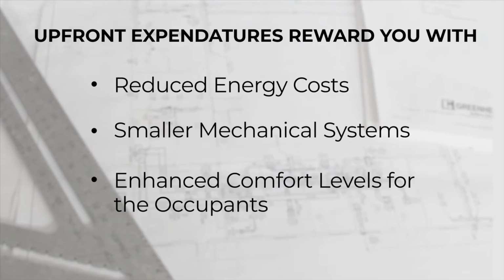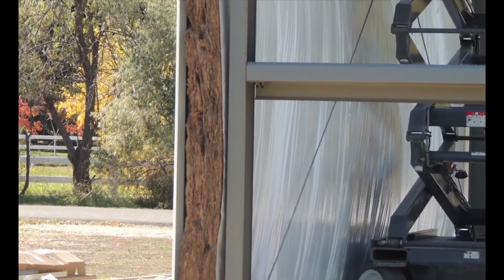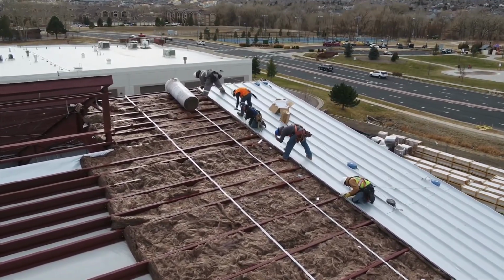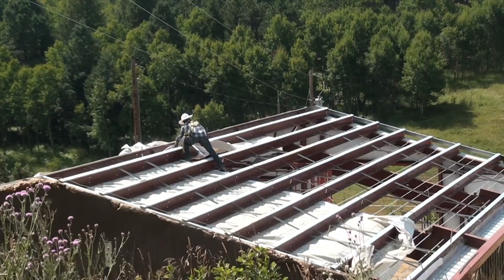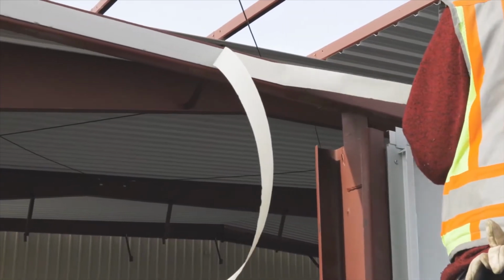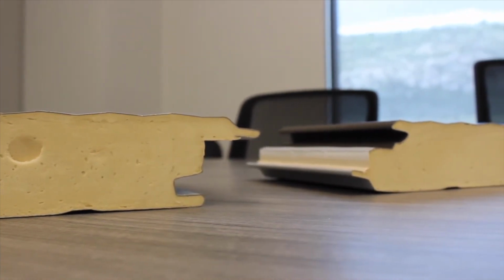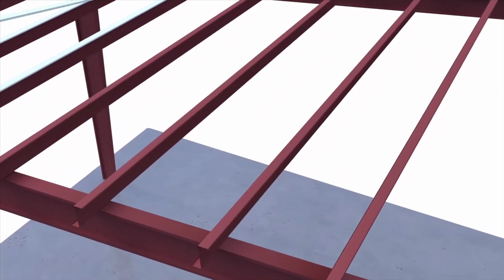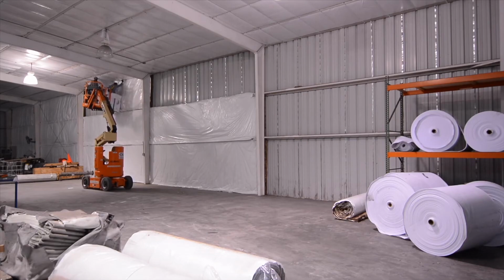Metal Building Insulation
Learn more about all our metal building insulation systems! Whether it is single layer insulation systems or high-performance thermal insulation systems, they are guaranteed to save you money. Find the insulation system that is best for you.